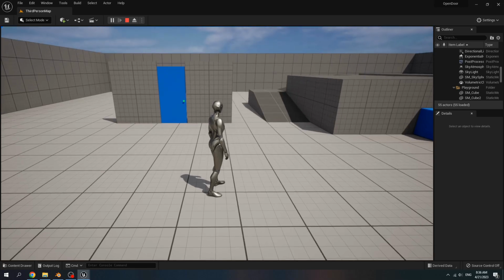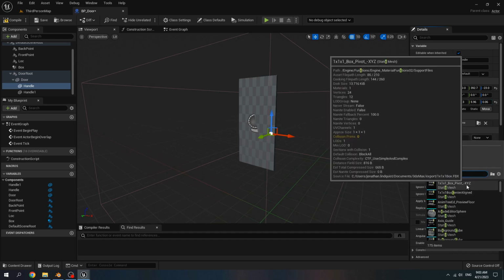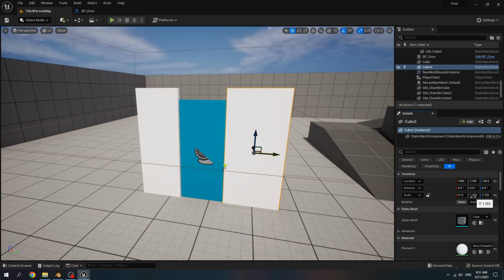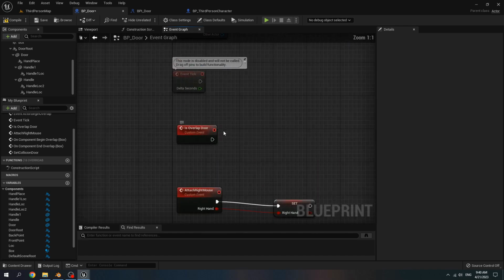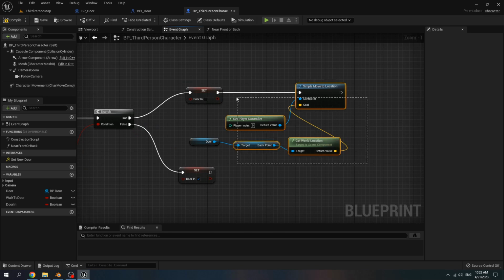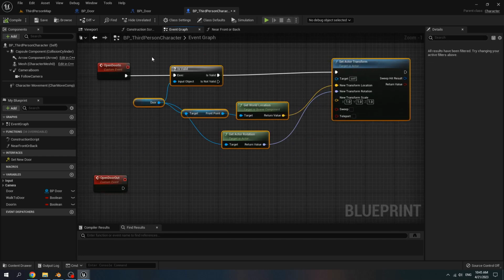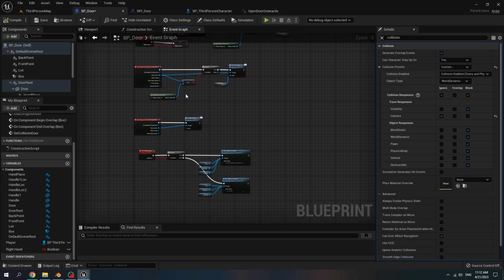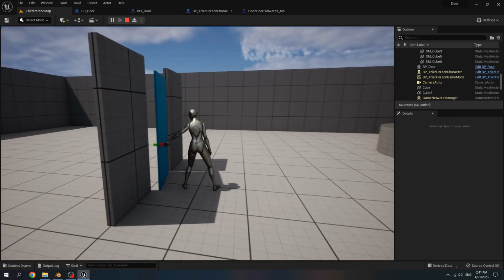Open Doors In Unreal Engine Using Control Rig (Part 1)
Open doors in unreal engine using control rig tutorial. This tutorial use free mixamo animation. This tutorial use Unreal Engine 5.0.

Chapters:
Intro: (0:00)
Import Animation: (00:49)
Create Door Blueprint: (01:31)
Add Object To Scene: (08:15)
Set Door When Collide With Box: (09:48)
Click Key E: (15:05)
Disable Input: (21:22)
Door Rotation: (28:17)
Disable Camera Collision: (31:48)
Outro: (32:57)